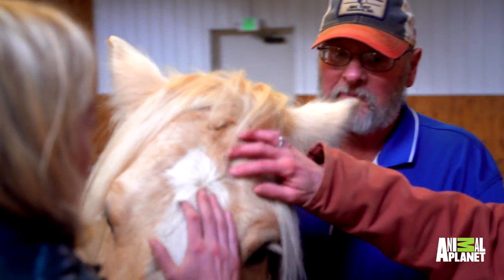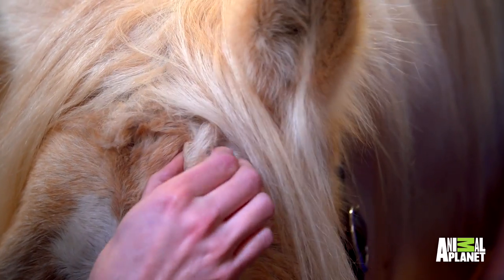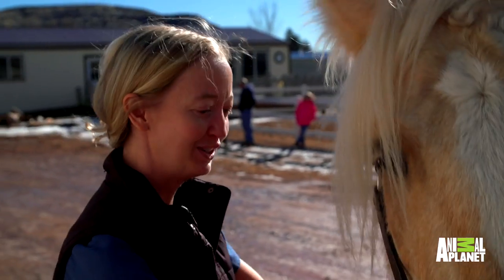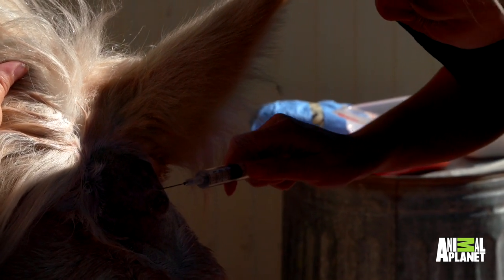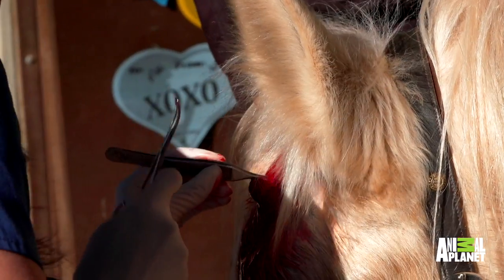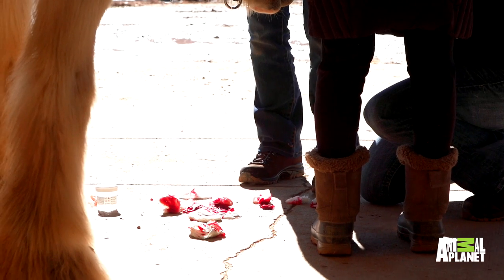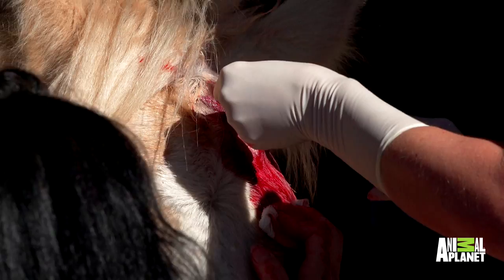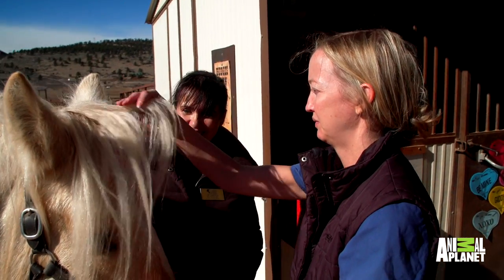These Veterinarians Will Remove This Therapy Horse's Tumor Without Leaving The Farm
Varsity is a therapy horse whose guardians have noticed a growth on his head.  The Planned Pethood crew is on location to see what they can do to help.